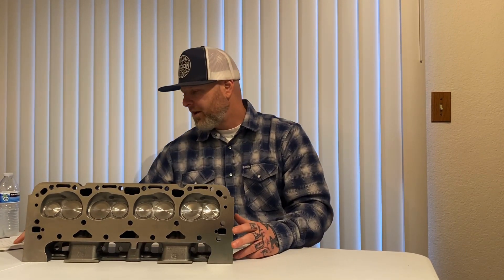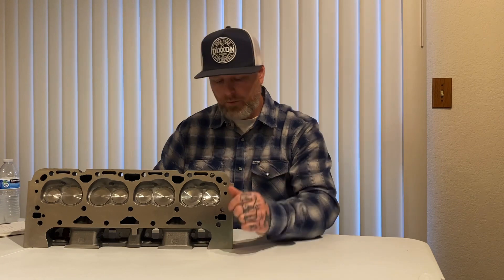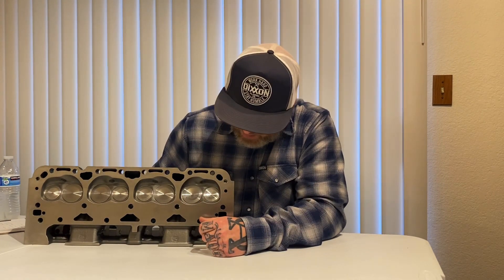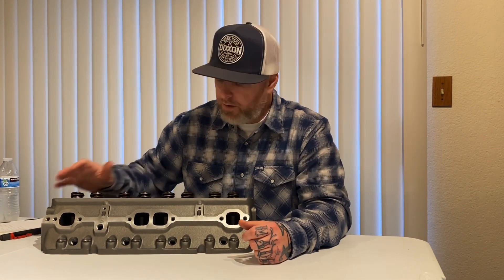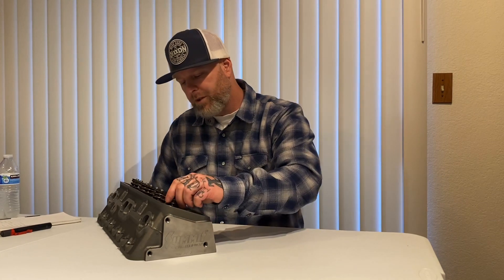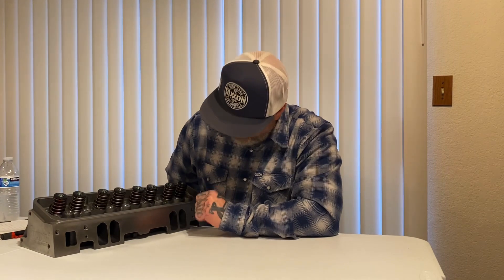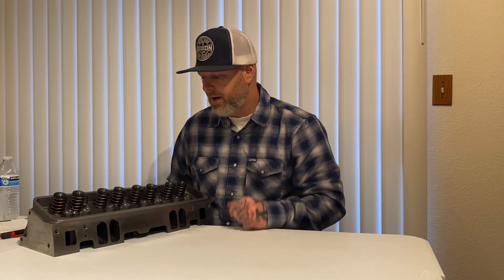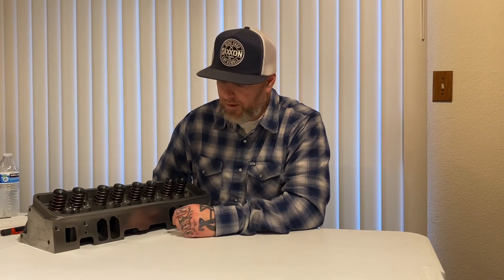Summit Racing 151124 Vortec Heads Unboxing and Review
Max lift on these heads from manufacturer is .520”